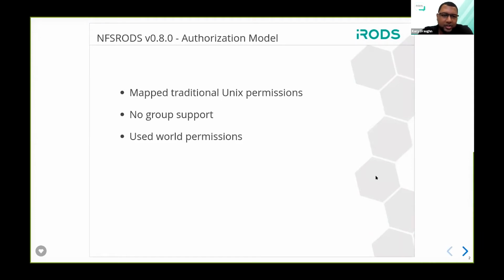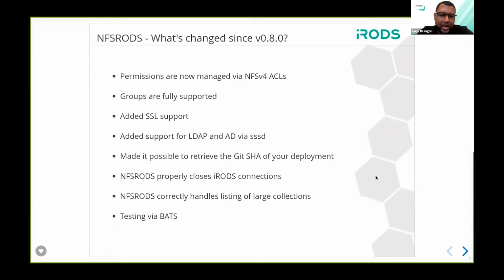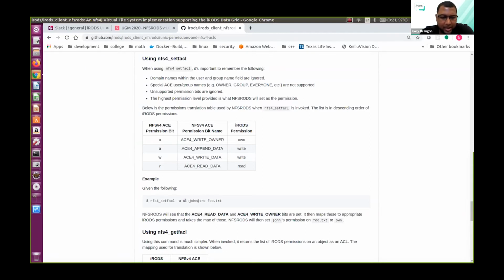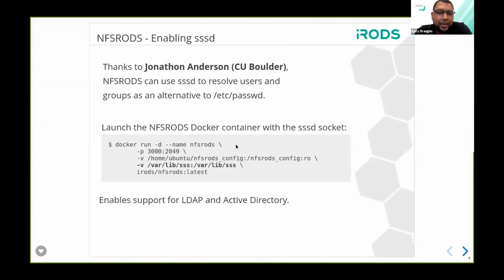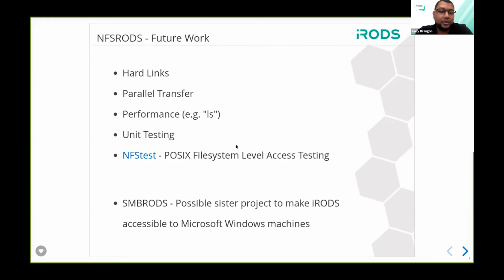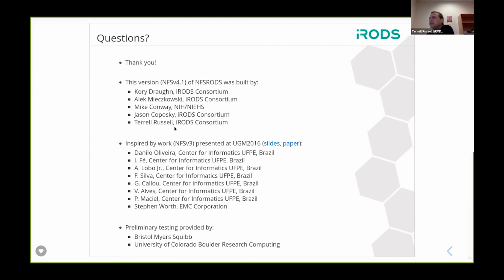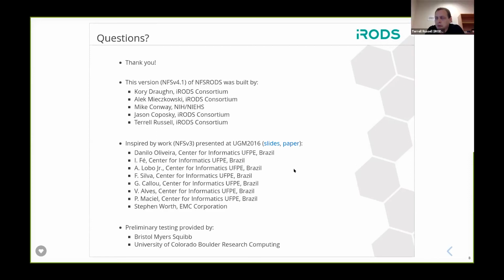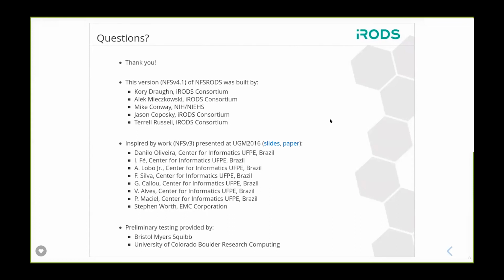UGM2020 / 19. iRODS Client: NFSRODS 1.0